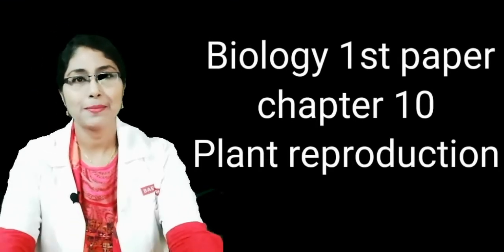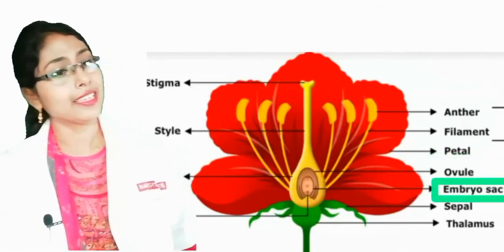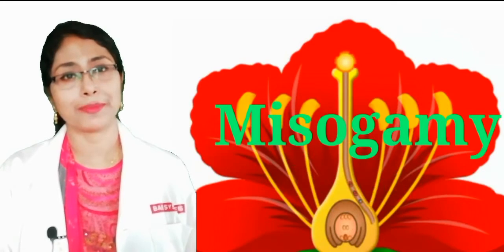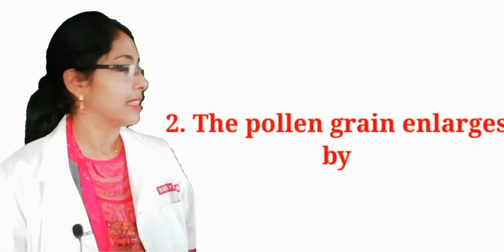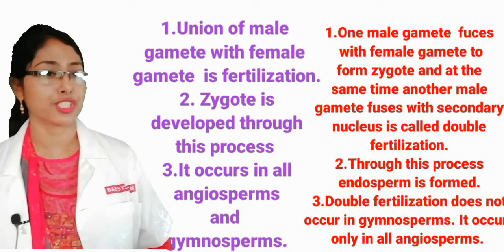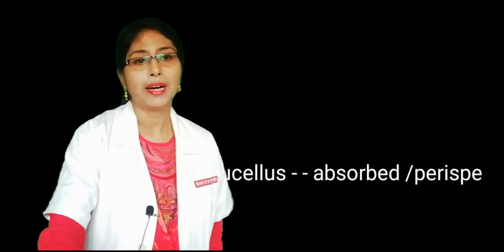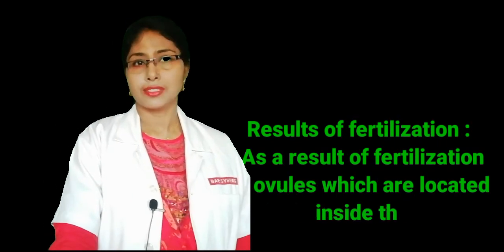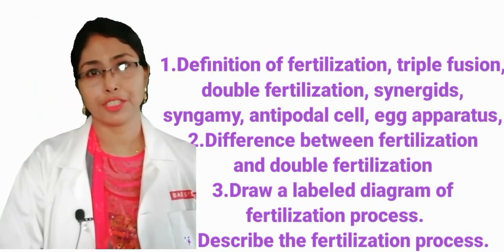Reproduction and its importance. MurshidaMahbuba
Chap 10 Biology 1st Paper